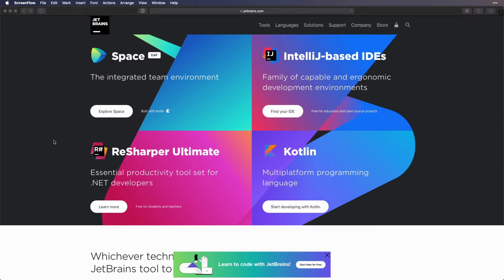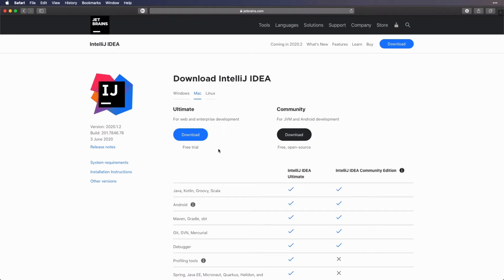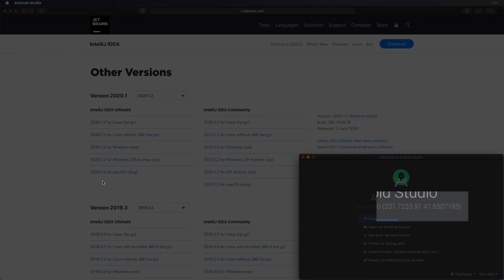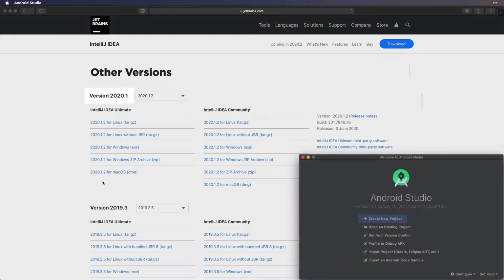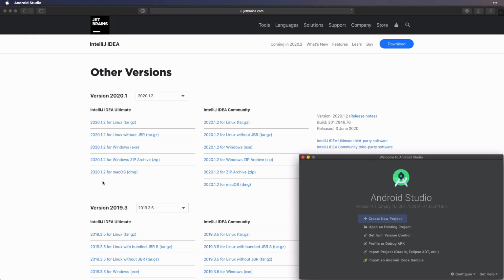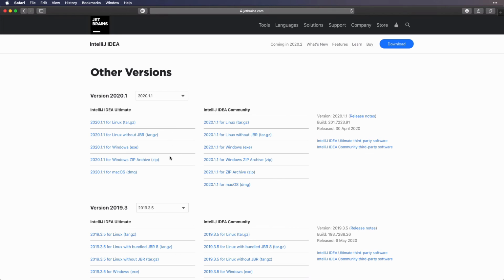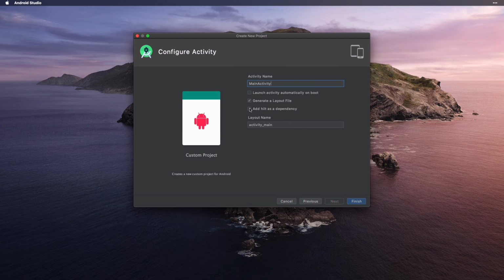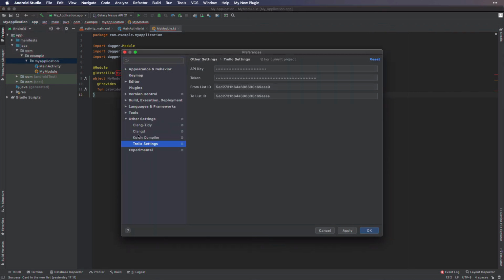Building a plugin for Android Studio #1: Introduction and tools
In this course, you will learn how to create a plugin for Android Studio with Kotlin. You will be first introduced to the different plugin components and how to use them to write a simple plugin. You will then learn how to architect your plugin and create a beautiful UI. The course will also cover topics like localization, testing or publishing your plugin. All of this while building a plugin to interact with 3rd party APIs and Android Studio itself.

In this first lesson we will install the tools needed for this course as well as have a look at the plugin that we will build.